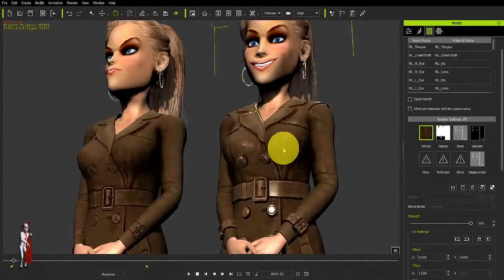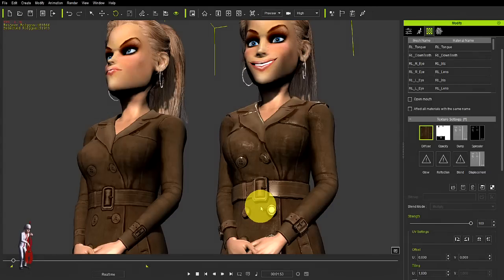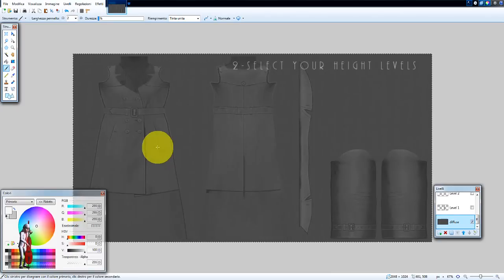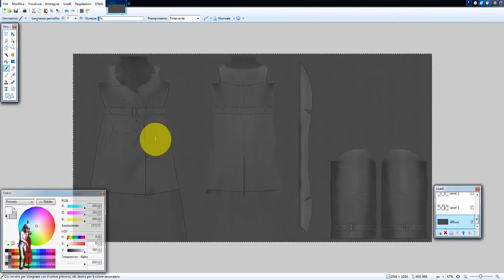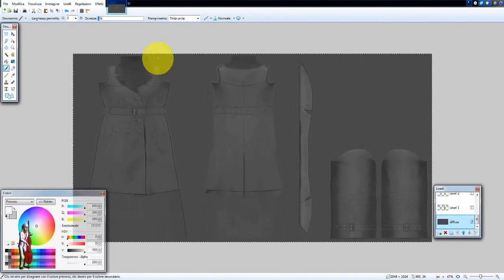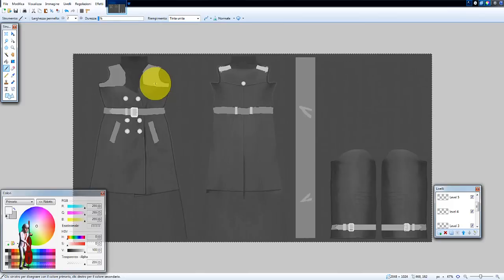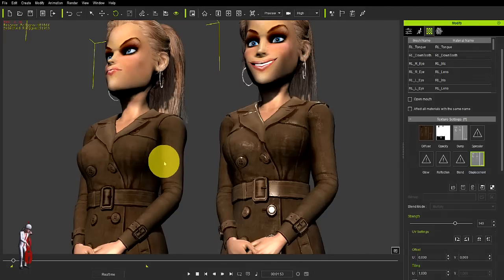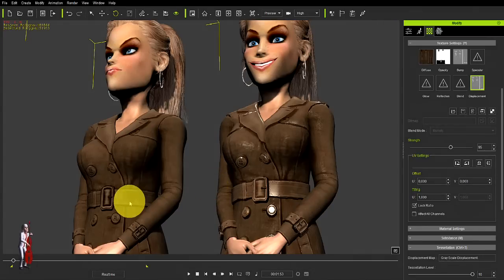ICLONE 6 TUTORIAL by El Panta-Pimp up old G5 clothing-PART 1-Height Map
In this video you can see an easy way to create a custom height map for any type of clothing in iClone 6.
It is the first part of a series of tutorials on how to give an updated look to your older clothes without using ZBrush or Mudbox. not the same but much faster and easier.

Feel free to make suggestions or requests.